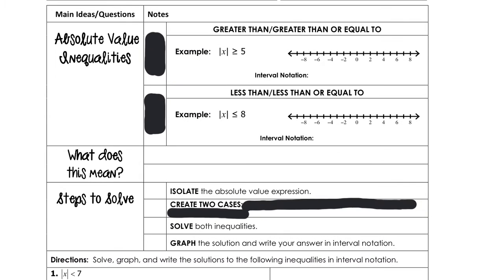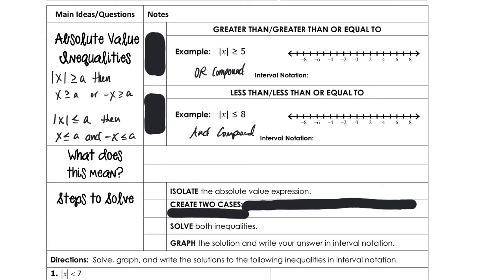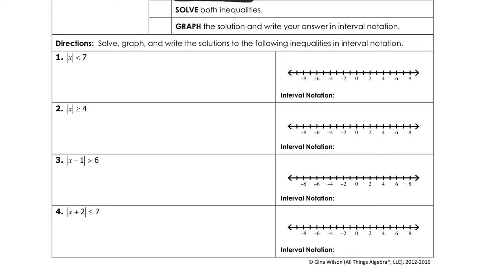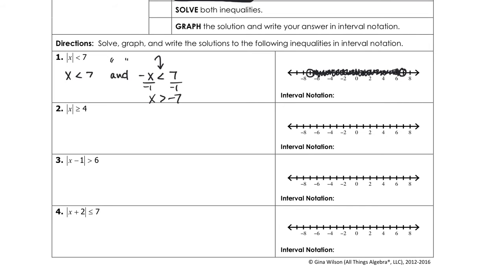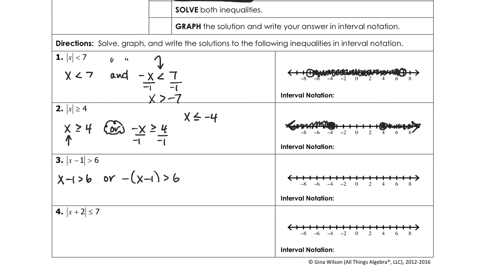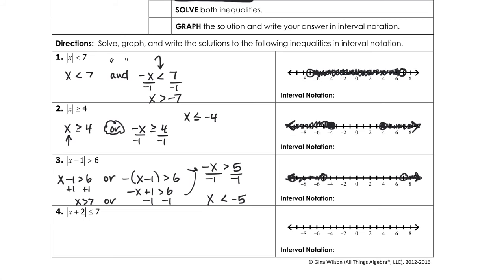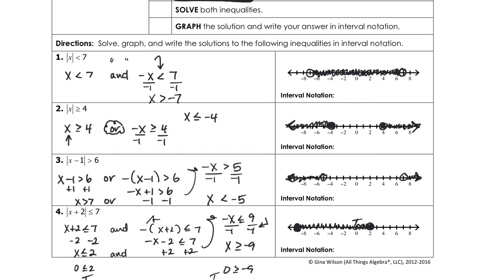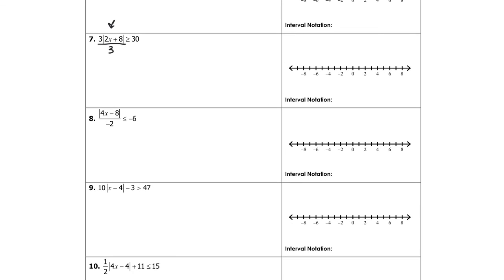Absolute Value Inequalities